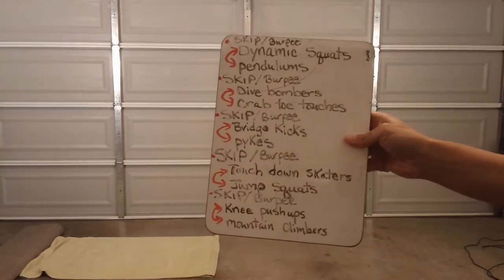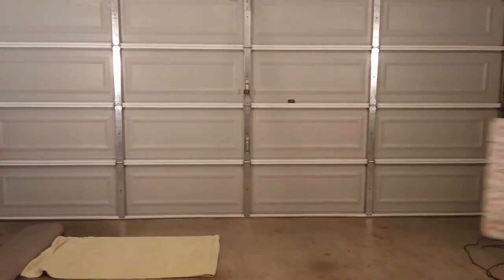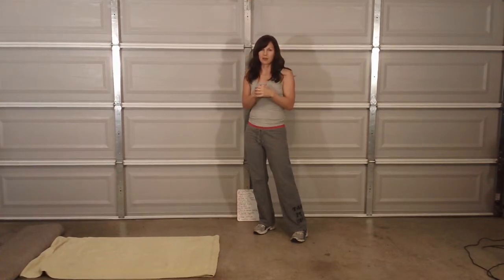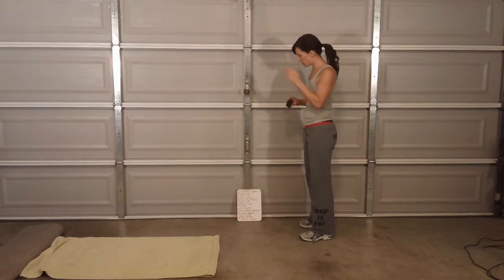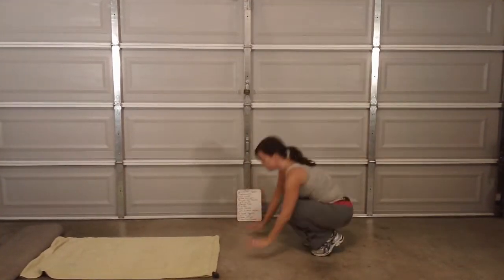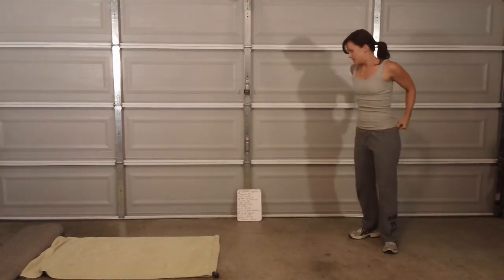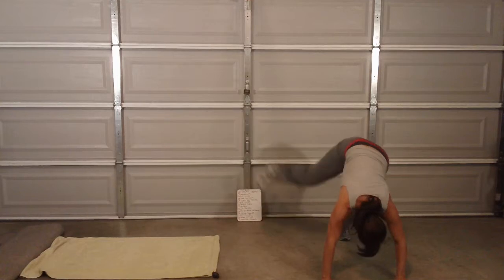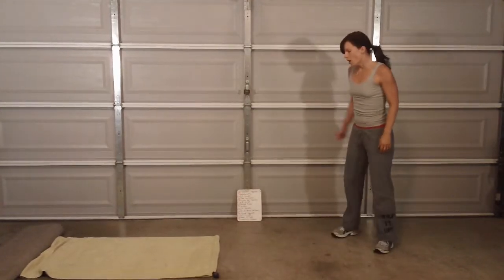Fat Burning HIIT Realtime Fitness Challenge - Day 1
Fat Burning HIIT Realtime Fitness Challenge - Day 1 of 20

In this video, the timer was set at 30/30 NO REST.  WOOHOO! This and every day of this 20 day Challenge is a 20 minute REALTIME HIIT WORKOUT! Workout WITH me! I will be posting my meal log everyday as well on my blog site cyclonefitness.com. Will you join me for this 20 days?

Sara Moneymaker
Strategic Fat Loss & Fitness Coach

Fat Burning HIIT Realtime Fitness Challenge